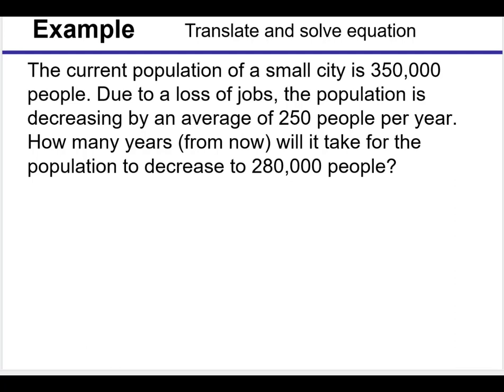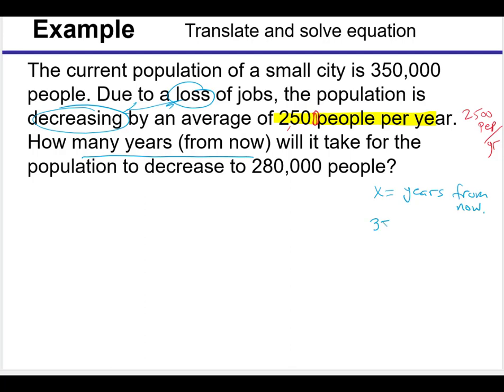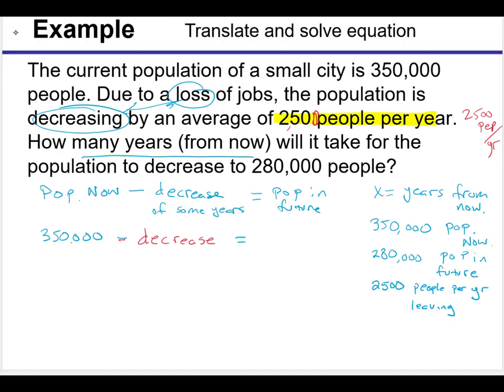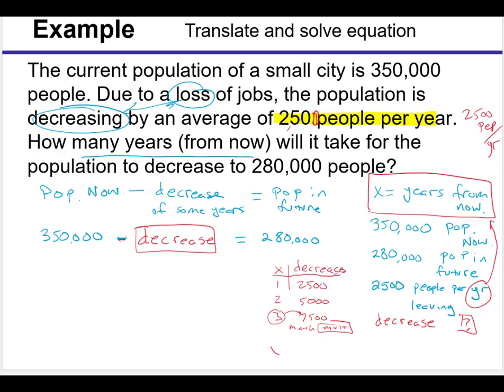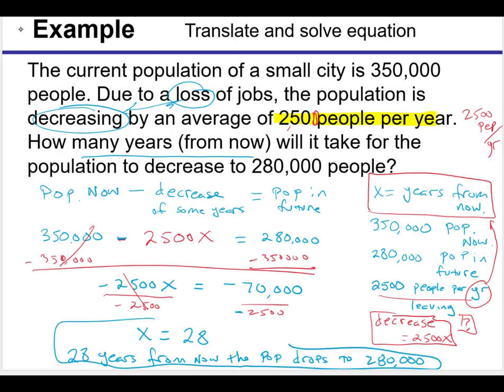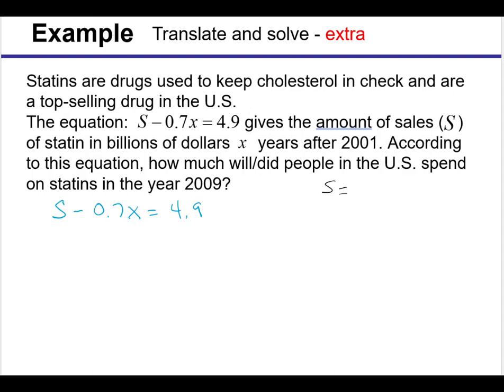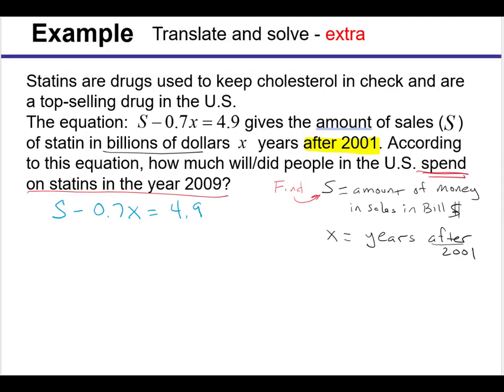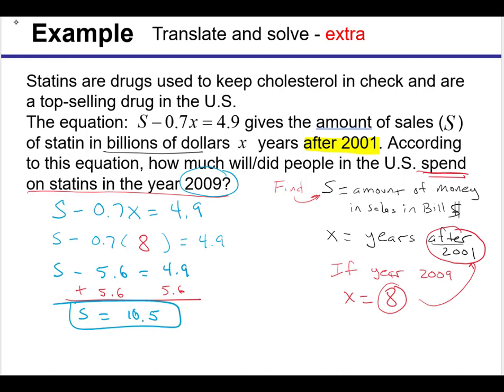HCS Alg 1 2.7 Word Problems